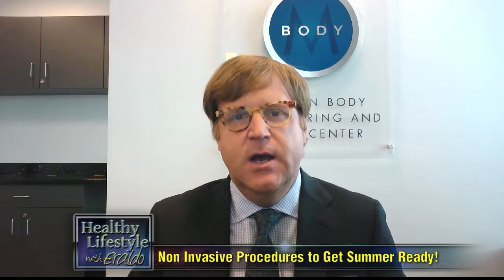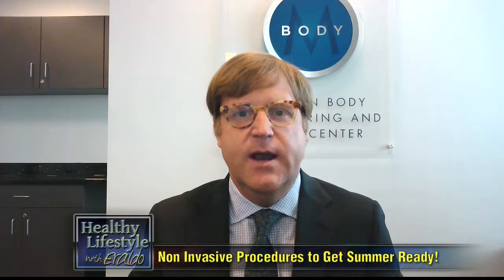Healthy Lifestyle wtih Eraldo- Dr Burton Sundin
Plastic surgeon Dr. Burton Sundin on non-invasive beach body ready solutions. Show  #64   BLOCK B 5.8.2018